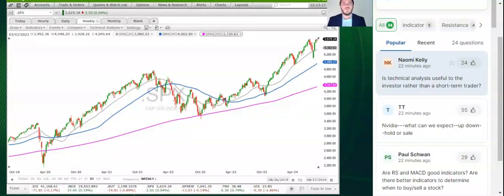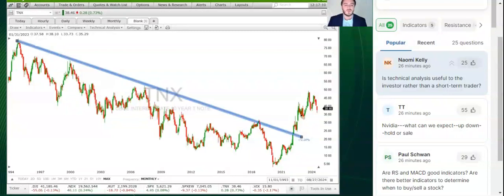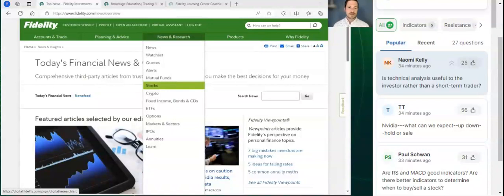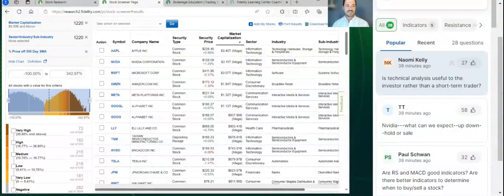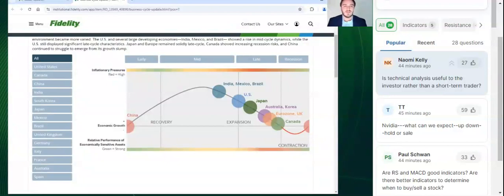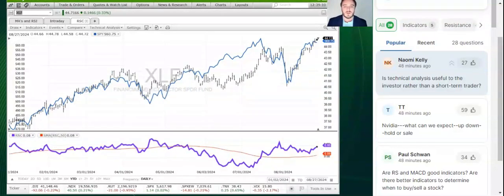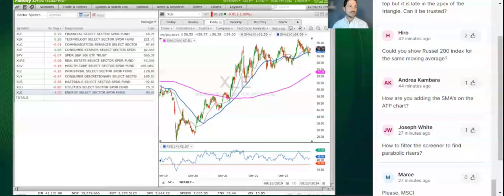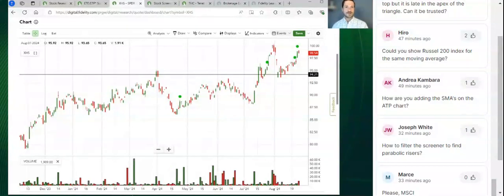Technical analysis for today’s markets 08/27/2024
Join us for this live webinar featuring Jonathan Lord and Andrew McGowin from Fidelity’s Trading Strategy Desk as they examine current market trends with a focus on the charts.  During the webinar they will explore various technical signals and patterns taking shape across the major indices while sharing live demonstration of Fidelity’s Active Trader Pro platform. We will also hear from them on their overall approach to market research and chart analysis.